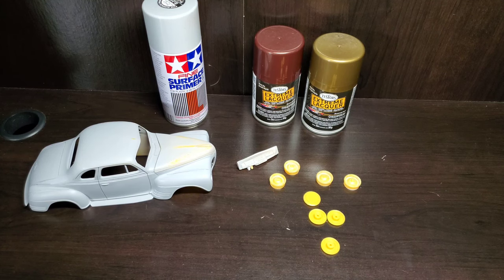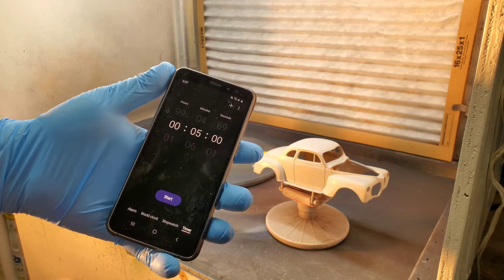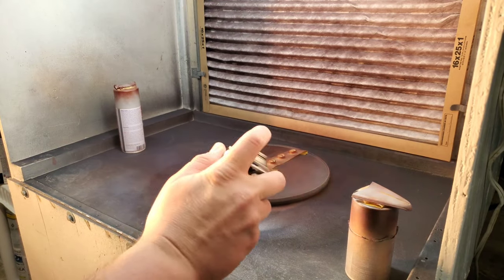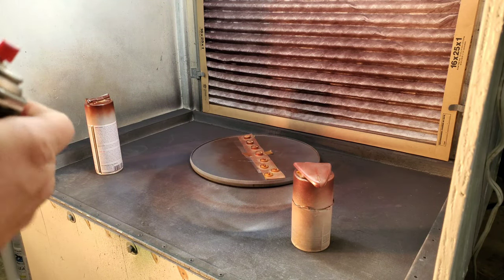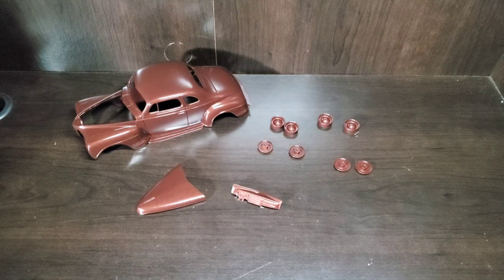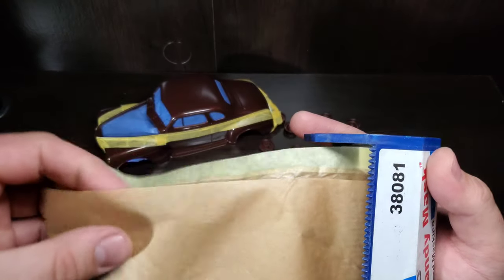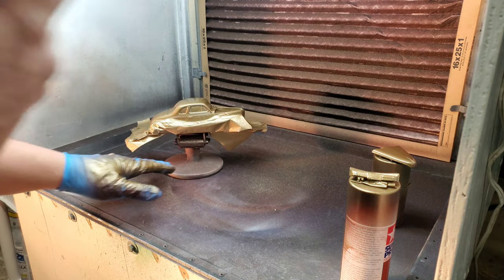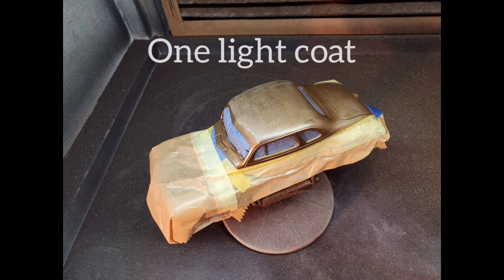How to Paint a model car body with Testors Extreme Lacquers and 2 tone a body. Repair and Polish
This video I show you how I paint with Testors Extreme Lacquers.  I'm not an expert with the paints and have only painted a couple bodies recently as an adult. (Used it often as a youngster 20+yrs ago)
I was asked from a viewer for help so I put together a video to hopefully help them and anyone else that may learn or see something they can use in the video.